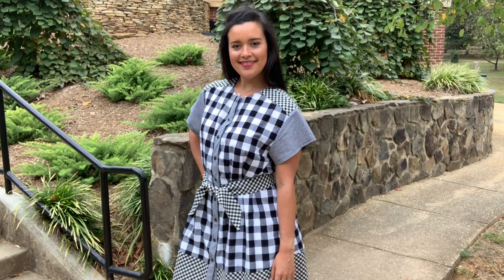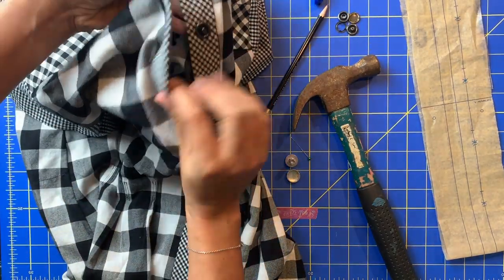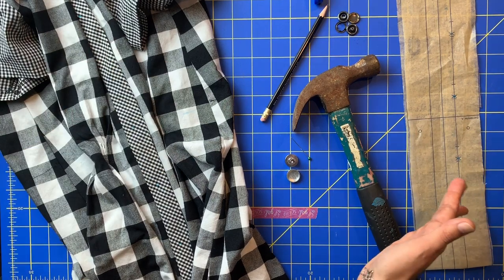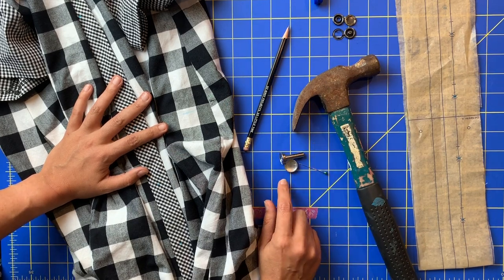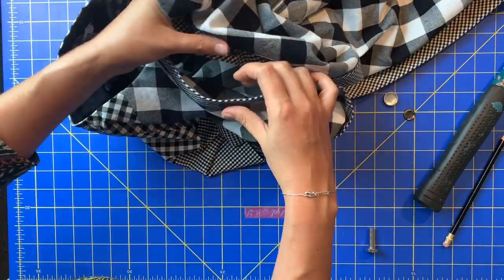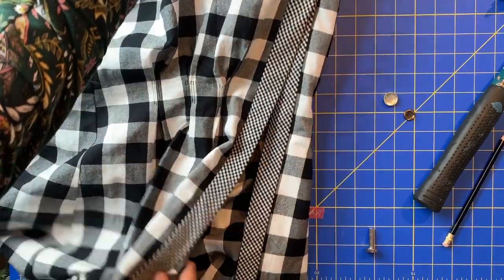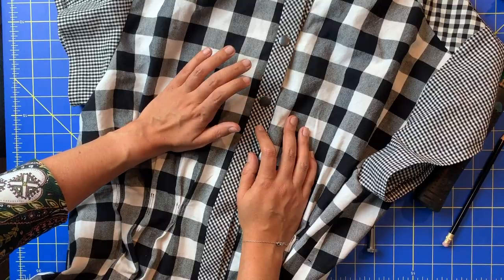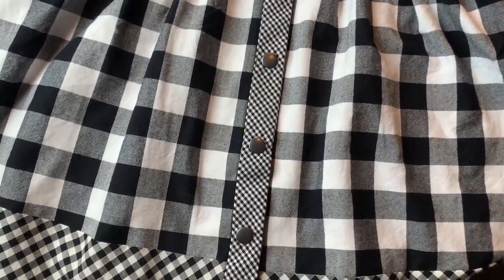How To Attach Snaps to Clothing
Snap closures are such a fun alternative to buttons. In this video, I'm giving step by step instructions thoroughly explaining how to attach them to your garments.